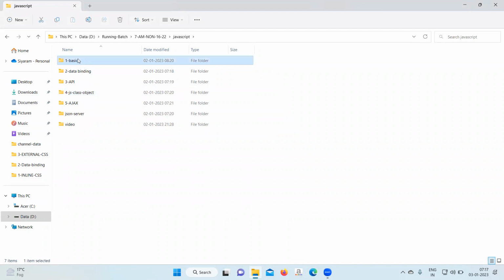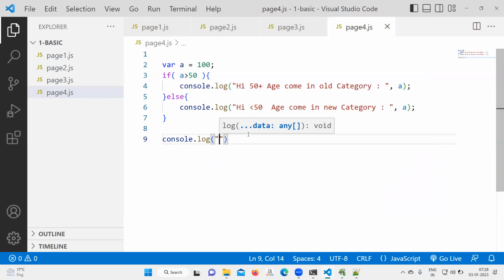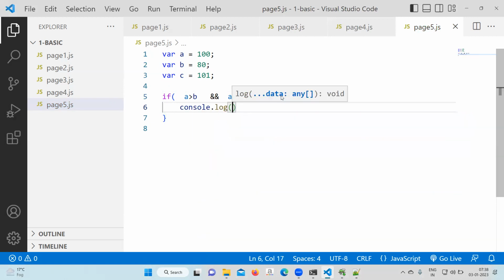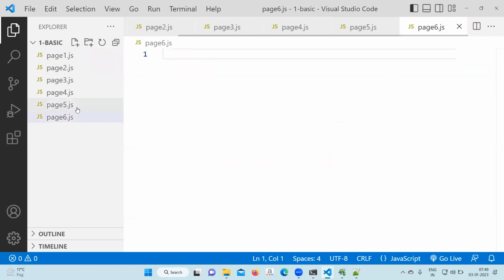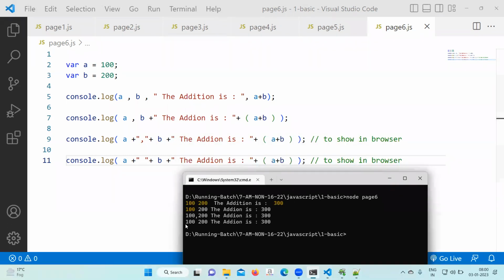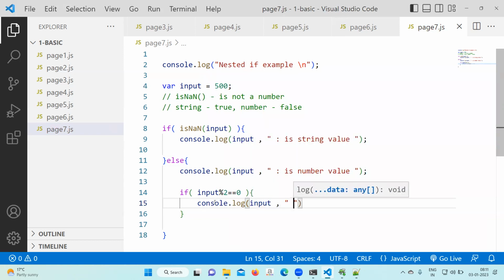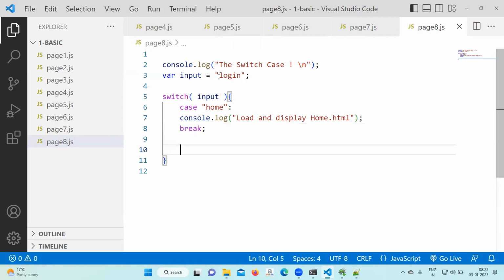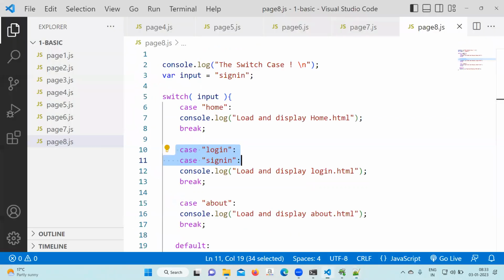l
Control Structure in JavaScript, if else, if else if, nested if, switch case example with best explanation